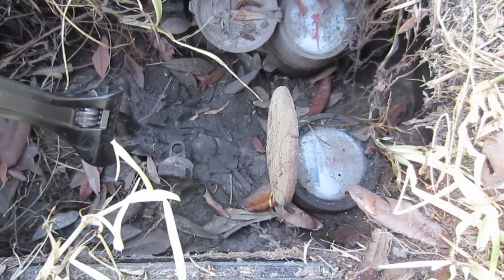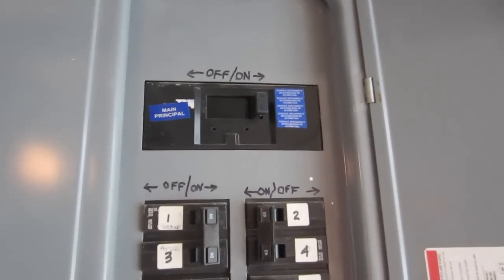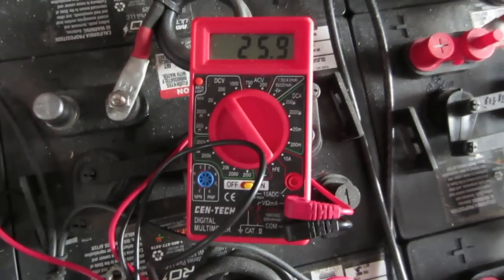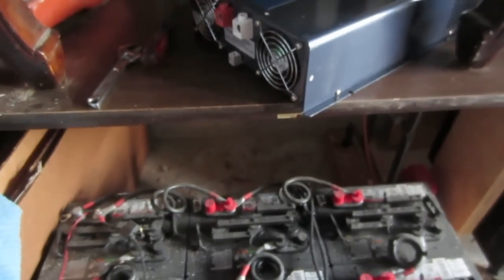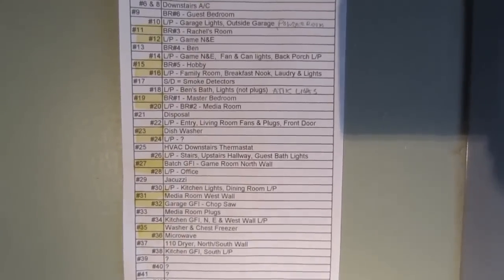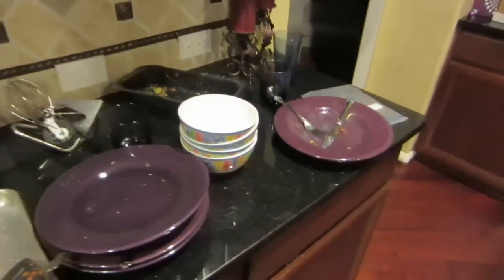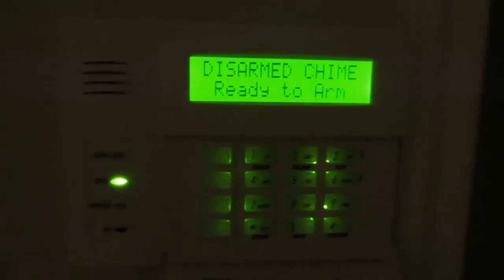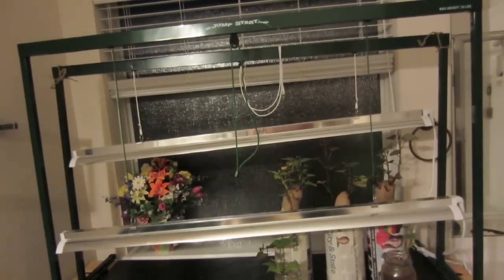Off-Grid Living Experience - Day 1: No Electricity, Water or Gas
I'm sharing my Off-grid living experience. I turned off the city water, natural gas and grid power. In spite of all my preparing for the last two years I feel very apprehensive about that I'm going to experience with this off grid living experience. I'm videoing and going to share each day with you for seven days. You'll see the good, bad and probably the ugly. I'm sharing what isn't and is working. My goal is to get bettered prepared and help you do the same. Wish me luck. Here I go.

- Samlex PST-150S-24A 1500-watt 24V Pure Sine Wave Inverter
- Battery Tender 24 Volt Battery Charger
- Battery Saver Desulfator
- 24" Starter to Switch Battery Cable
- 6 AWG Multi Strand Copper Wire, 60 Feet
- KIll-A-Watt Meter
- 35 Watt & 200 Watt Fuses